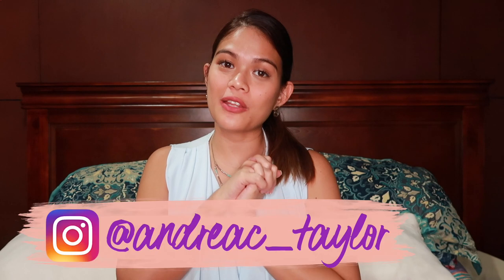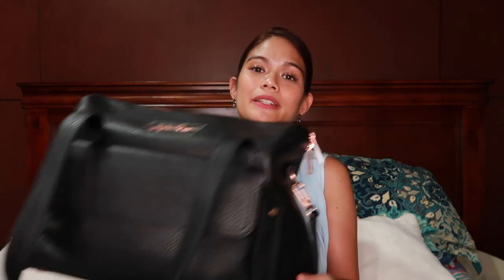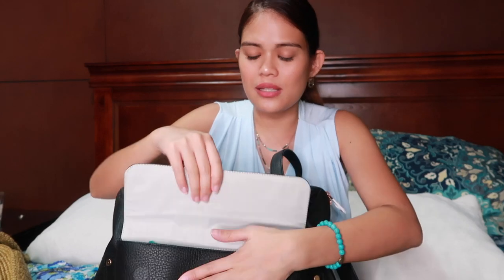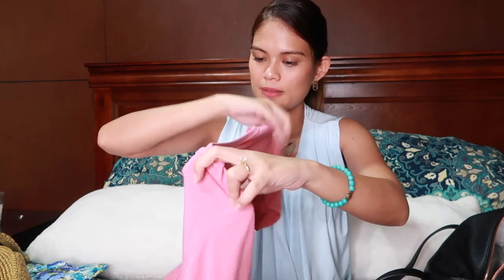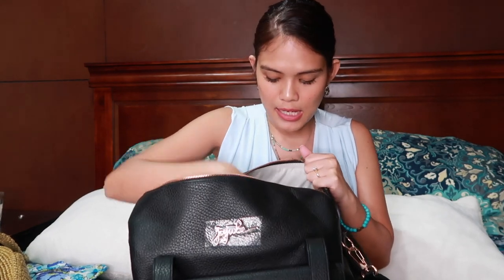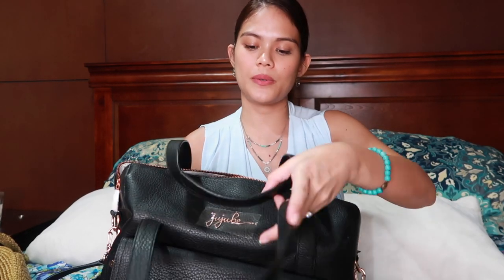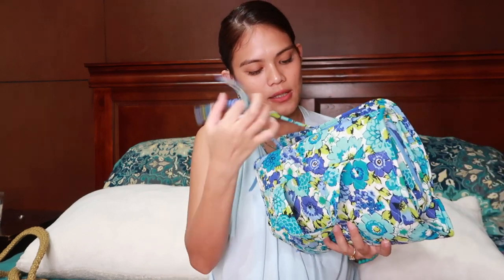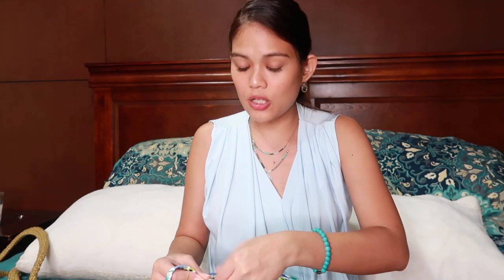What's in my JUJUBE WHENEVER WEEKENDER BAG | PACKING VIDEO | Taylor Family Vlogs